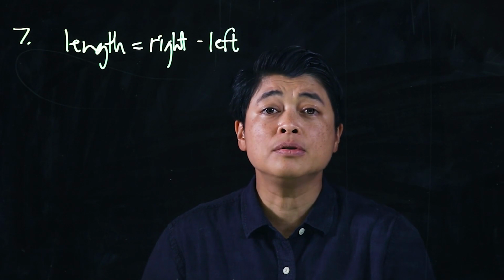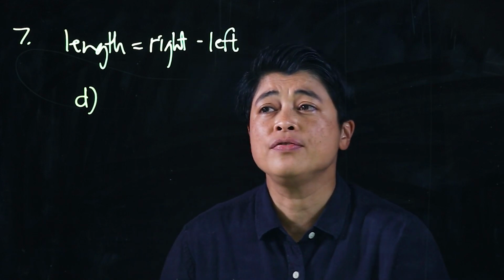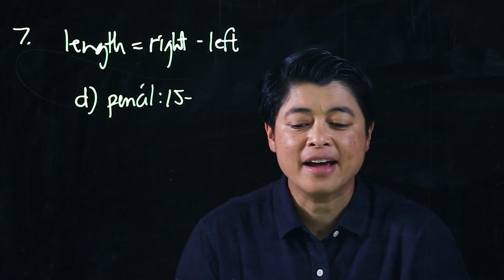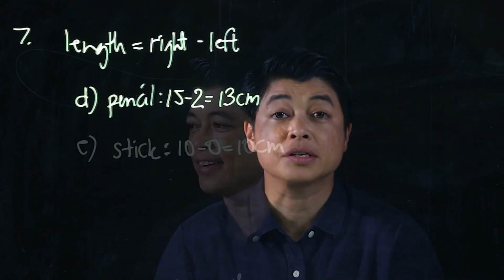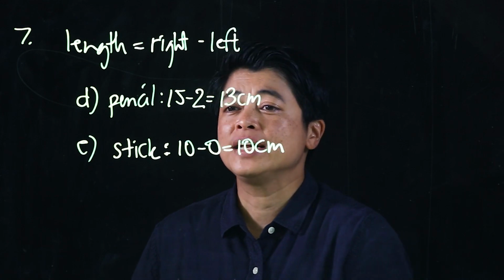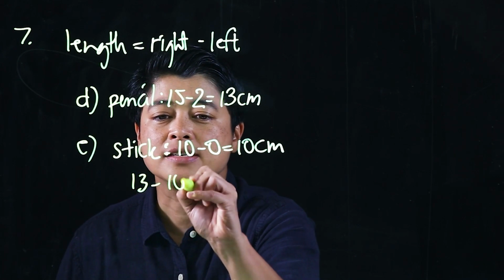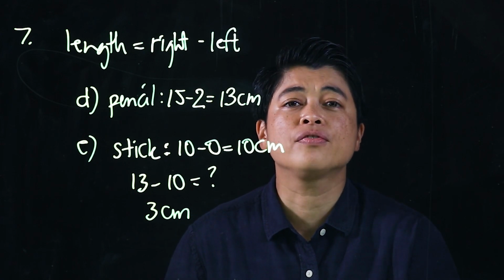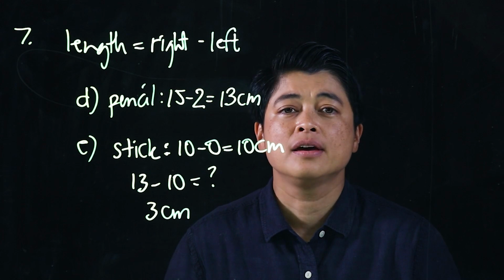Singapore Math: Grade 2 - Measuring in Centimeters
Chapter 9: Length
Lesson 2.2: Measuring in Centimeters